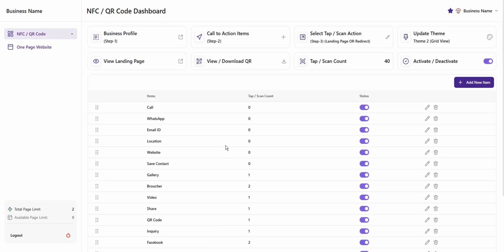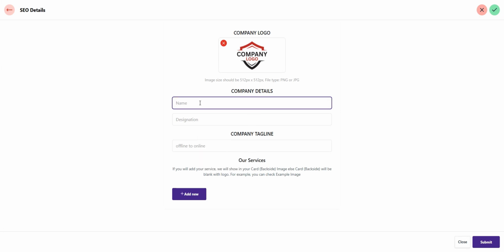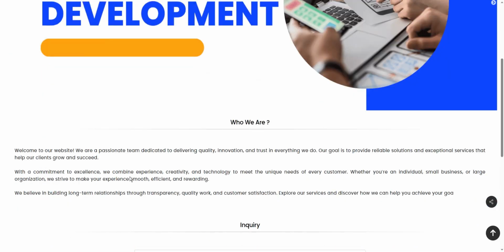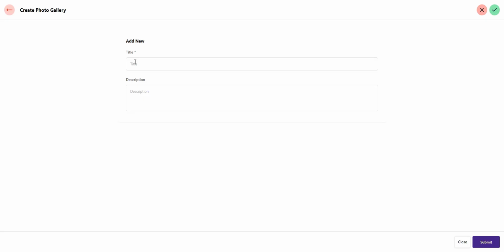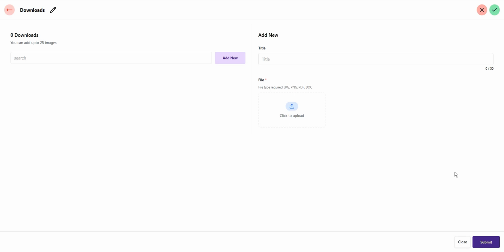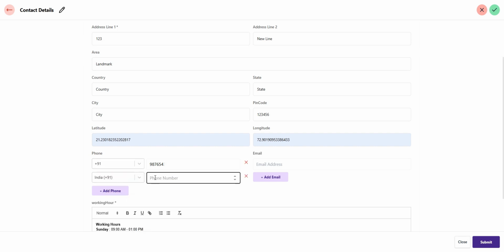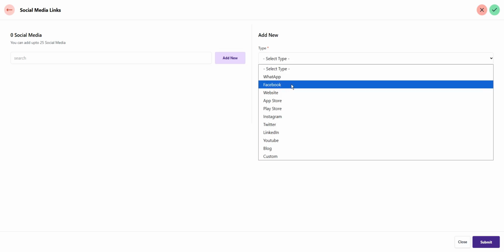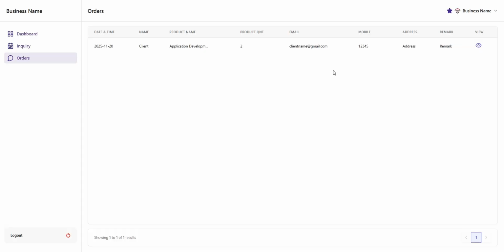One Page Website Admin Panel Demo | English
0:00  Login to One Page
0:25  One Page Website Management Guide
4:13  How to Add & Manage Slider on Website
6:53  How to Add & Manage Company Details
9:15  How to Manage SEO Details
12:22 How to Add About Us Section
15:25 How to Manage Products & Services
21:15 How to Manage Photo Gallery
25:12 How to Manage Video Gallery
28:06 How to Manage Download Section
30:52 How to Manage Additional Photo Gallery
33:43 How to Manage Contact Details
38:03 How to Manage Testimonials
42:11 How to Add Social Media Accounts
43:38 How to Switch Between Card View & Slider View
47:26 Customer Inquiry & Order Options